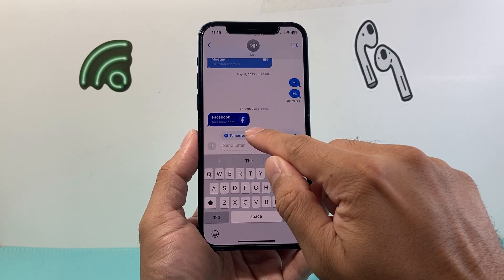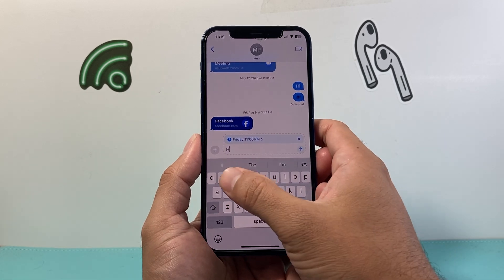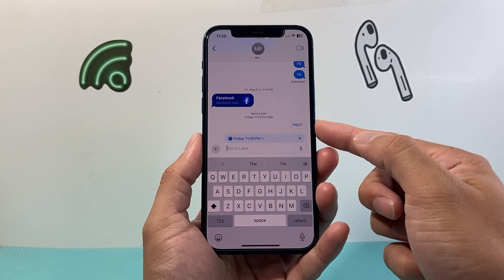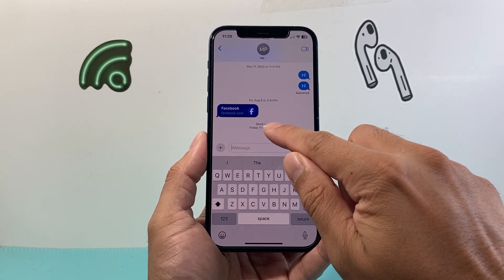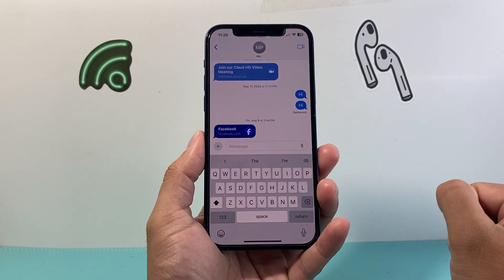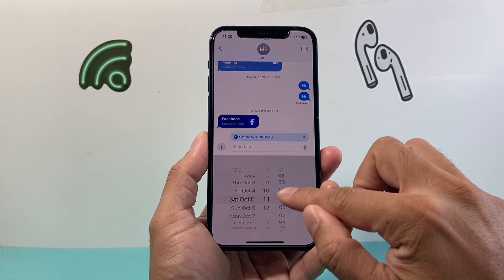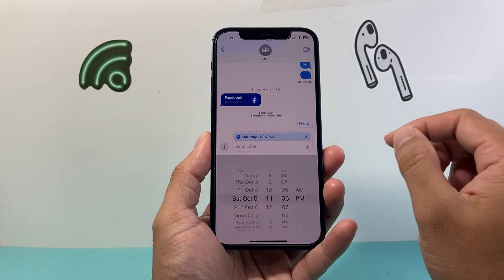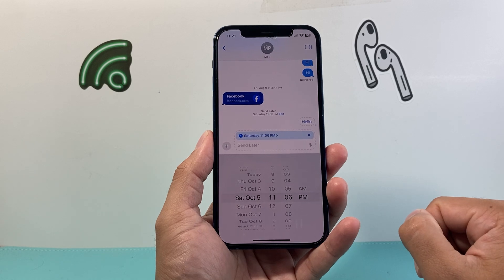How To Schedule Text Message on iOS 18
iOS 18 now let's you schedule text messages on your iPhone! In this video we show you how to schedule a text message to Send Later on iPhone on iOS 18.